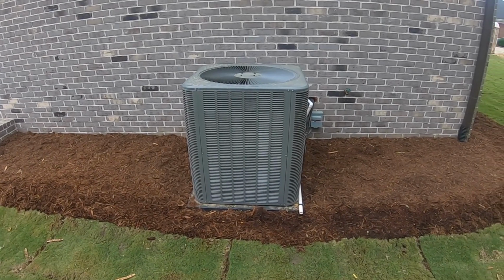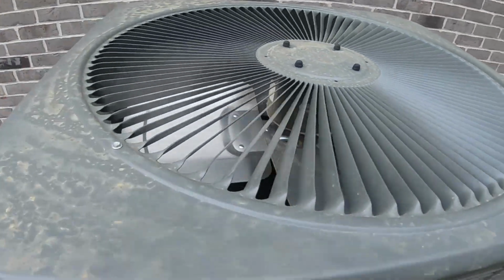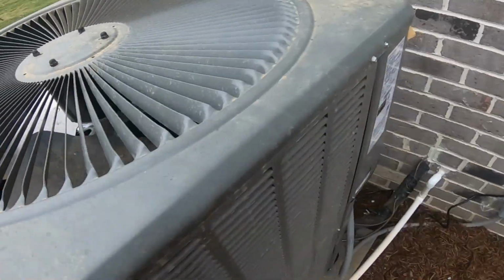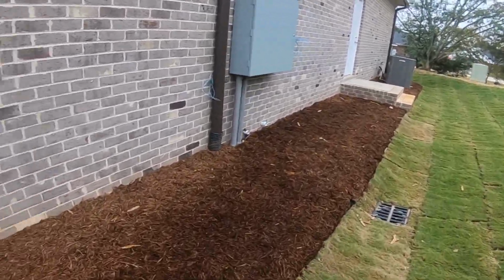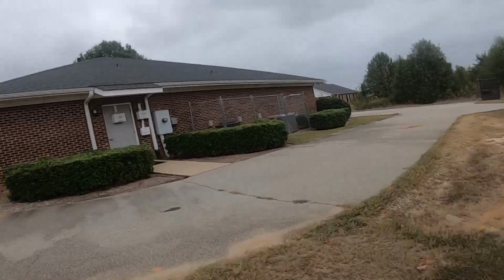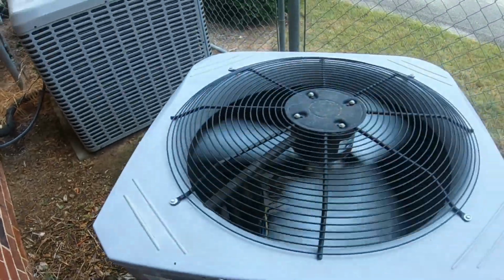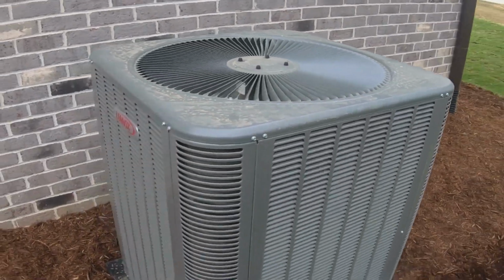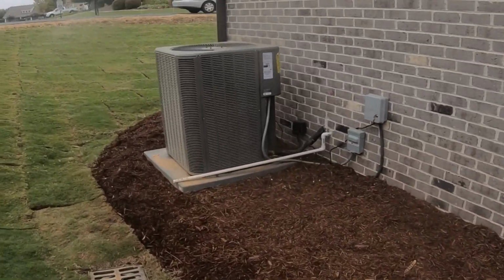Another BRAND NEW Lennox Merit series heat pump!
Another Lennox heat pump has been installed! Can't wait to get a video of these defrosting! Though I'm pretty sure these use smartshift to defrost the ice since they're brand new systems. Only one way to find out! And you will notice the these units have not been kept clean due to improper maintaining. Like I said, these are located the the very same property as the York LX, the Carrier, the Trane XB13's, the 2 Grand Aires, the Champion, and the Westinghouse. Filmed Saturday, October 5, 2019. Enjoy!